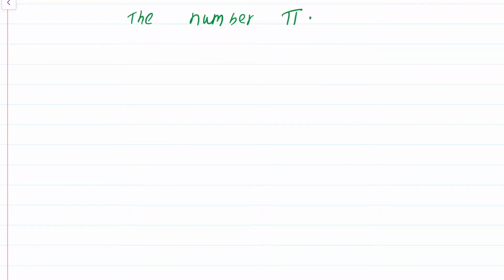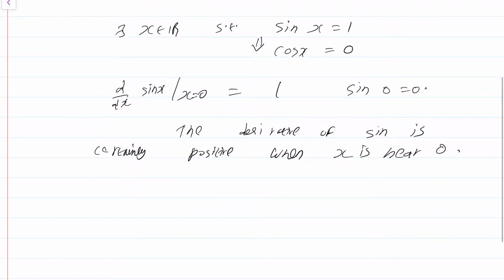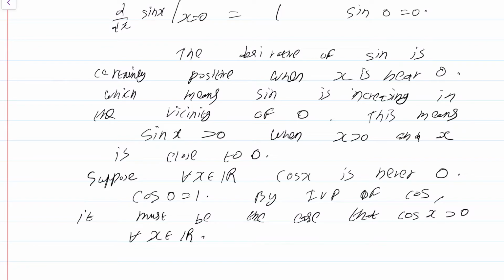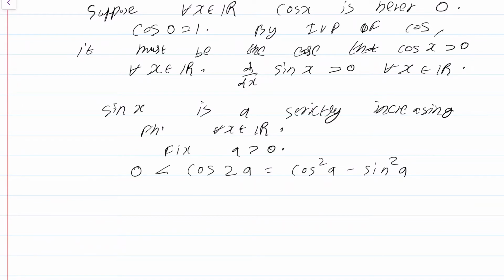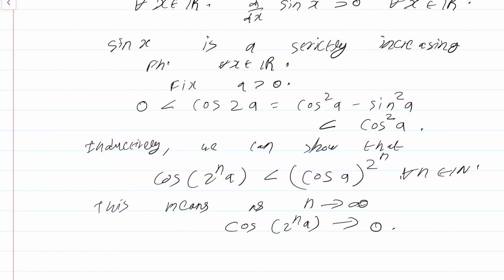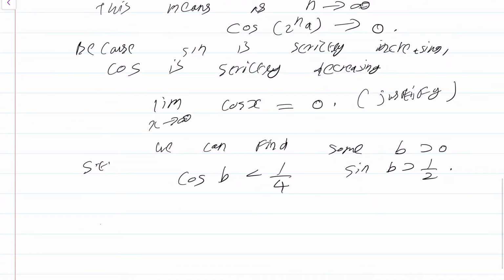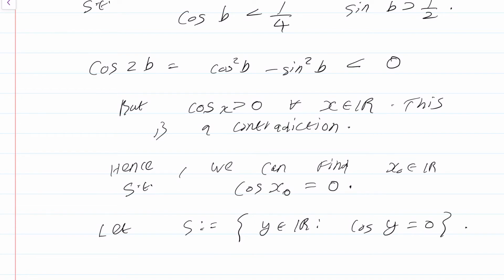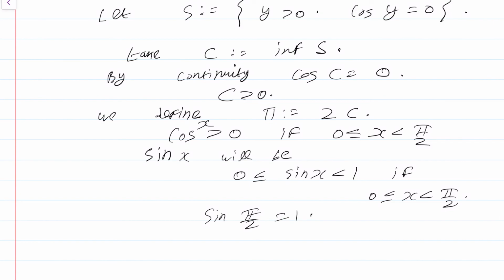Real Analysis Lecture 32* Part 2: The number pi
We define the number pi.